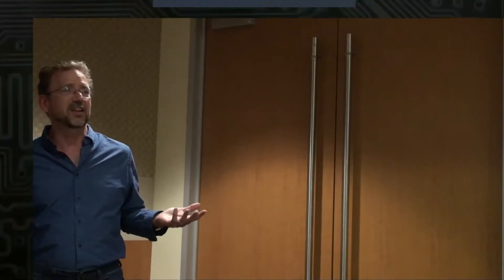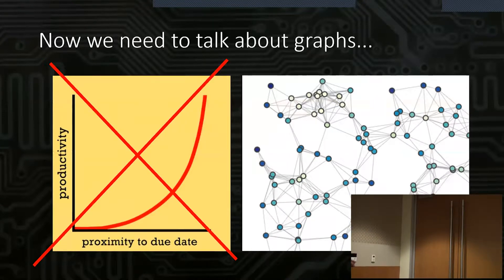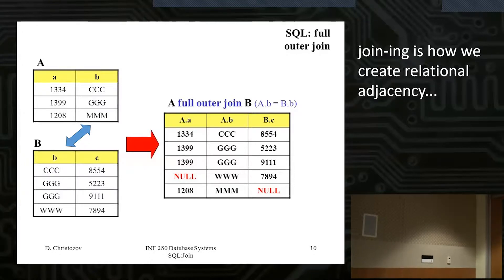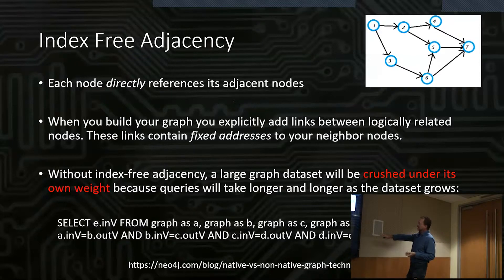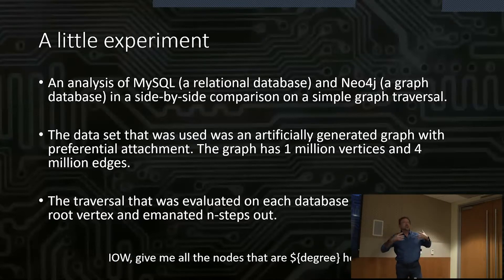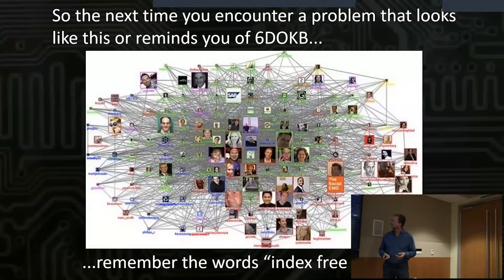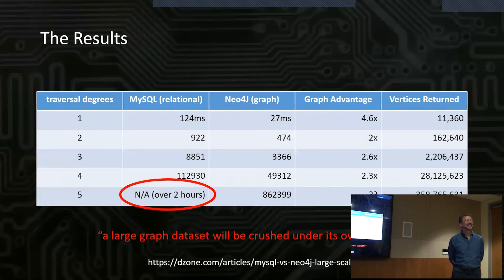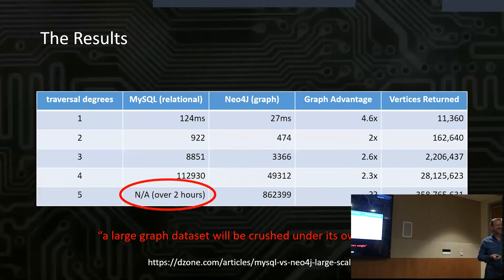Thom Shulok: [Kevin Bacon &] Index Free Adjacency